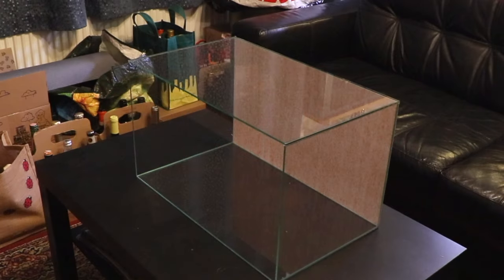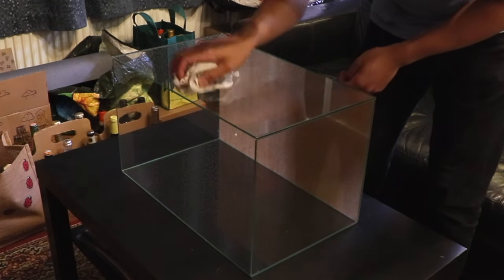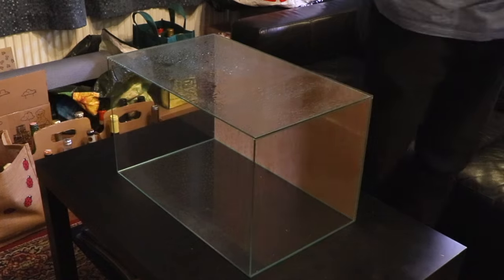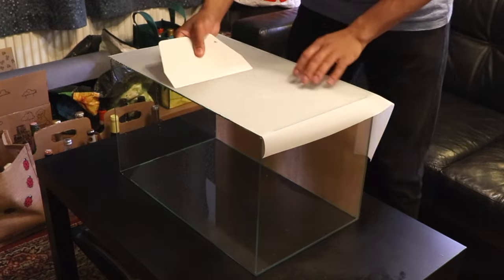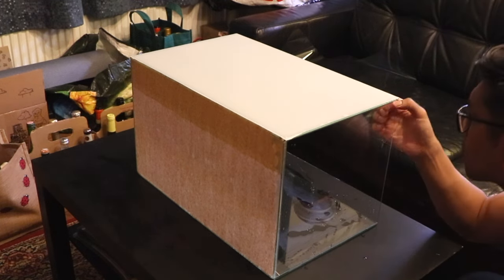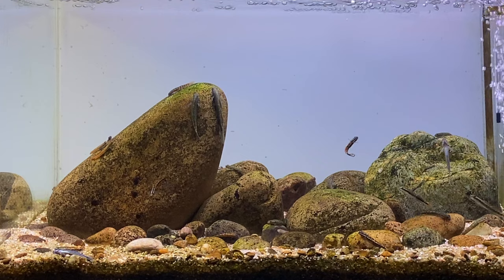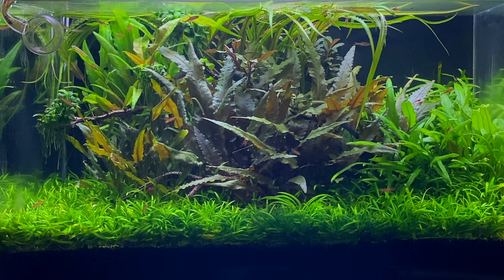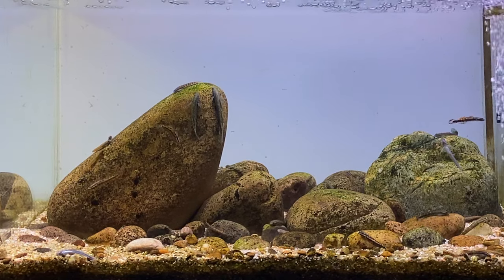How to EASILY attach a Background to your Aquarium!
Hello everyone, I hope you are doing well, in today video I am going to be showing the easiest way to attach a background onto your aquariums. I will be showing you how I attached a frosted white static cling background to my Hillstream Aquascaped Tank. A background can make a huge difference to your aquarium especially if you have an Aquascaped Tank and these backgrounds can also help bring out the colours in your fish too!

Frosted White Window Film
Black Static Window Film Opaque Window Film